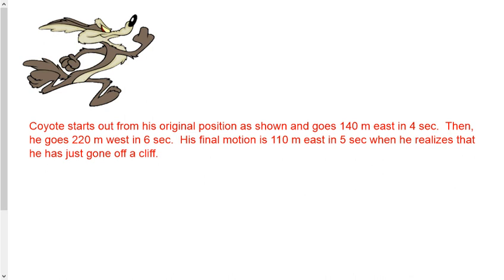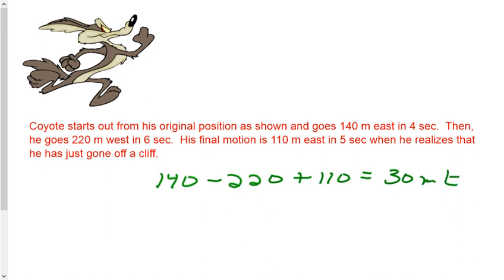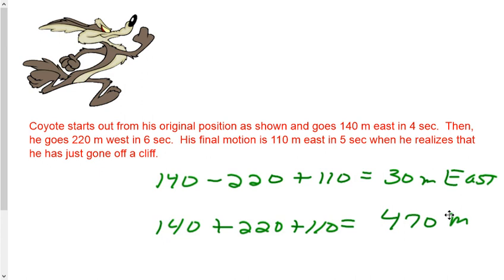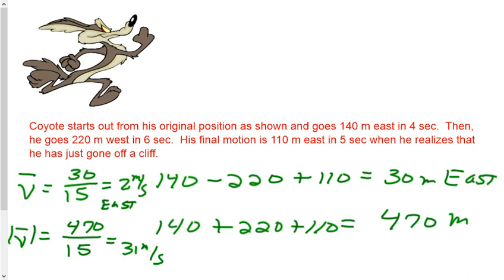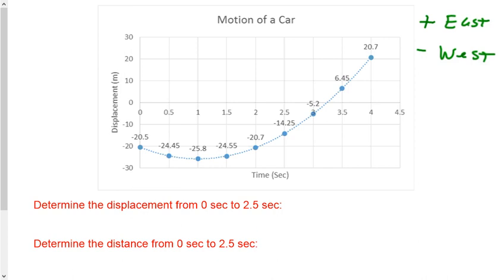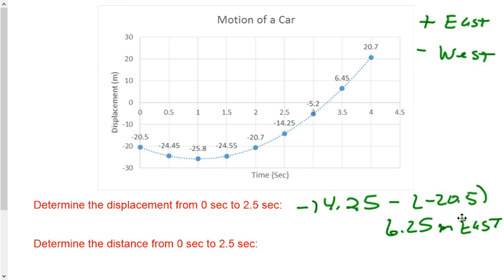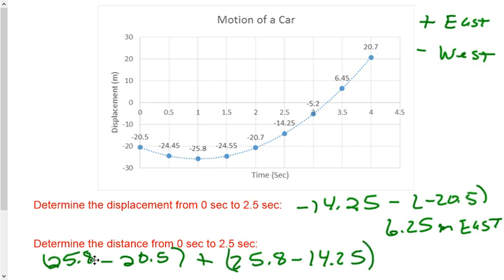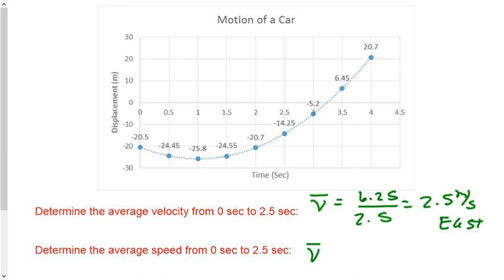A.P. Physics 1 Video 1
Topics Covered: Displacement, distance, velocity, and speed.